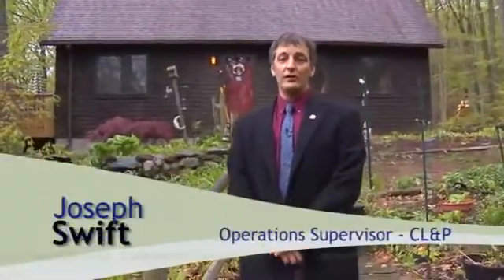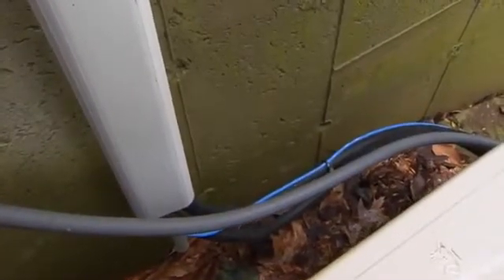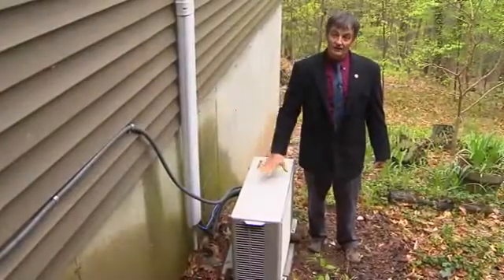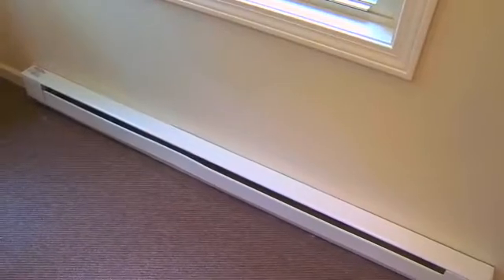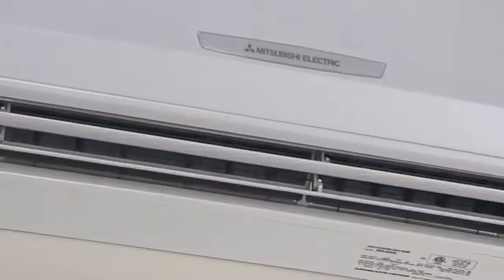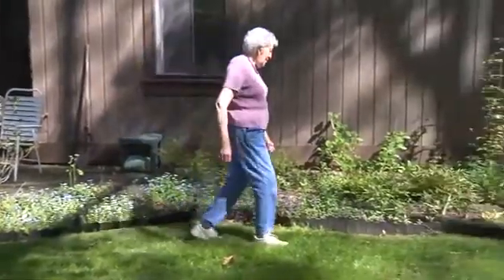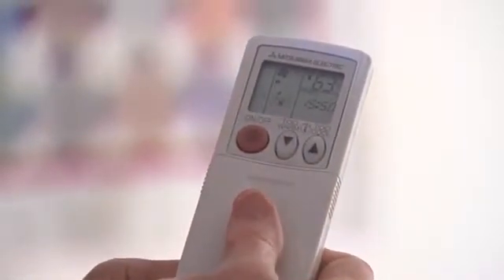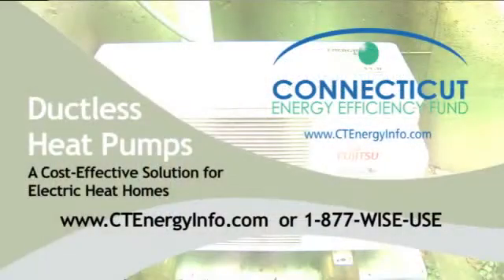Ductless Heat Pumps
Ductless heat pumps are an efficient way to heat and cool your home. Learn about this energy saving technology by watching this video and visiting CTEnergyInfo.com.